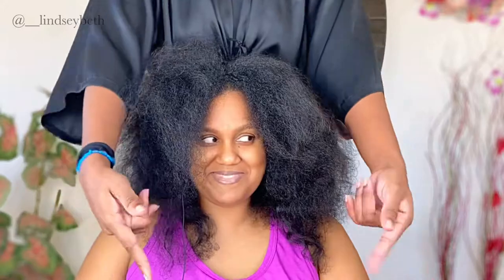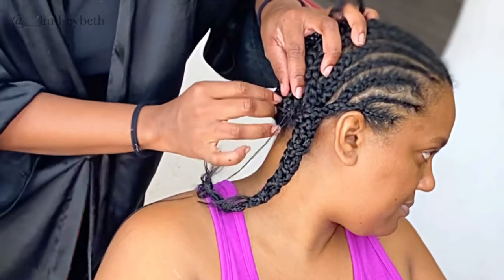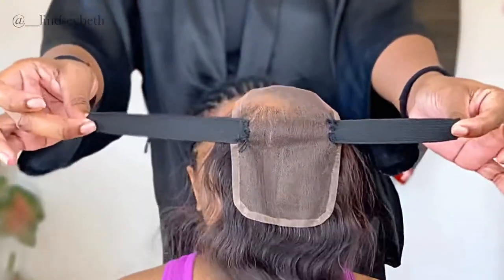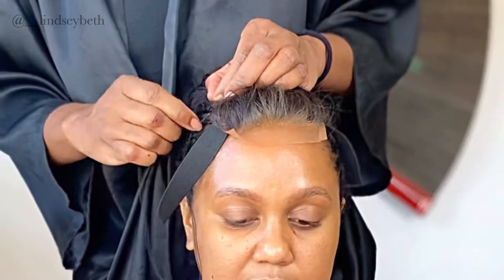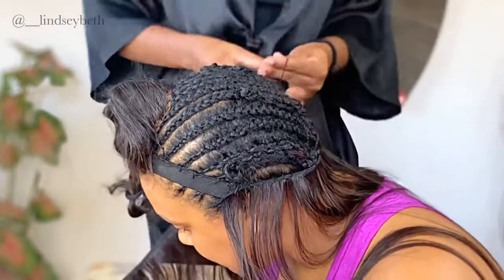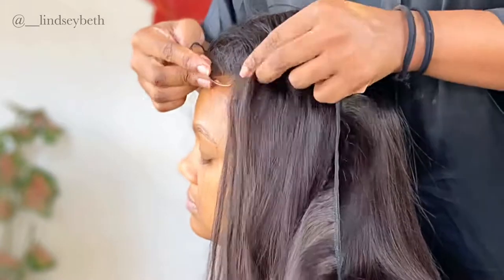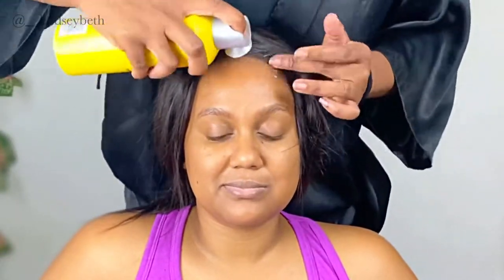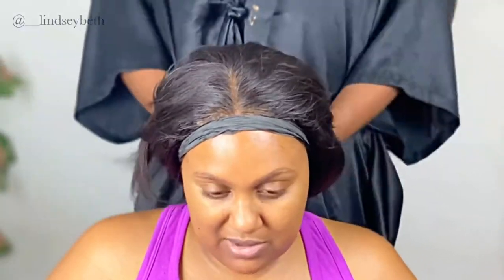Watch Me Attempt a LACE CLOSURE SEW IN On My Sister! | LACE CLOSURE SEW IN INSTALL TUTORIAL | HOW TO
ATTEMPTING A LACE CLOSURE SEW IN INSTALL FOR THE FIRST TIME: Here's a beginner friendly lace closure sew in install tutorial. The braid pattern I used for the lace closure sew in wasn't the best but we live and we learn! Shout out to my sis for letting me use her as my mannequin!

Products used:
- Solo Express Remi Hair (2 packs, 18 inch, Colour 1B)
- Beauty Supply Store Closure (Colour 1B, straightened bodywave)
- Luster's Pink Glosser Sheen Spray

Follow me, let’s connect!

Xoxo
Lindsey